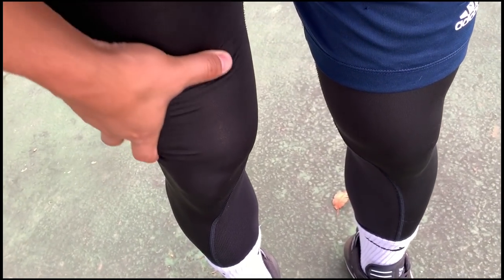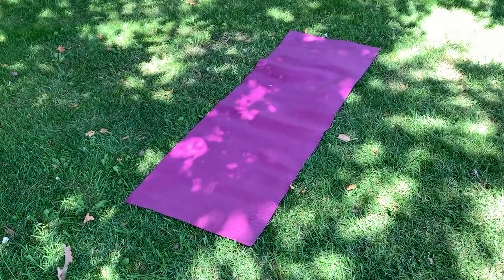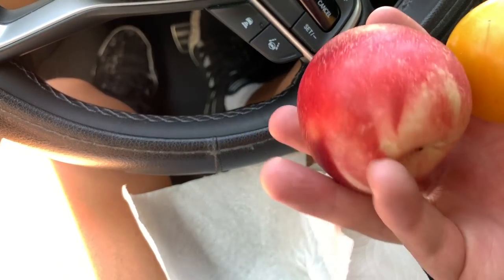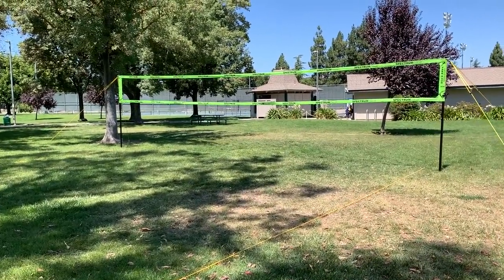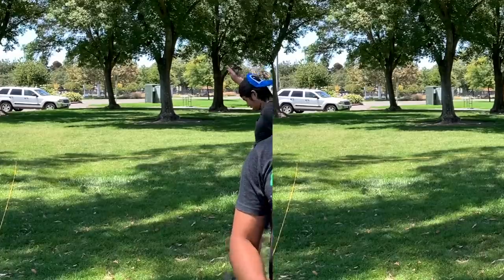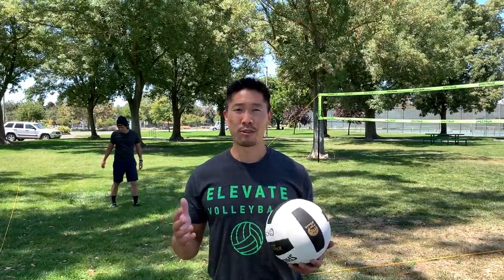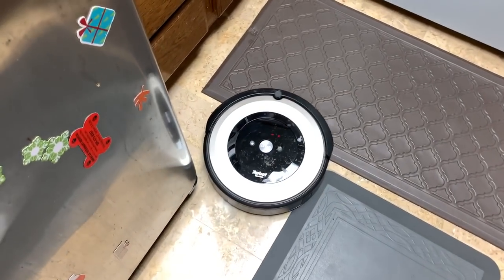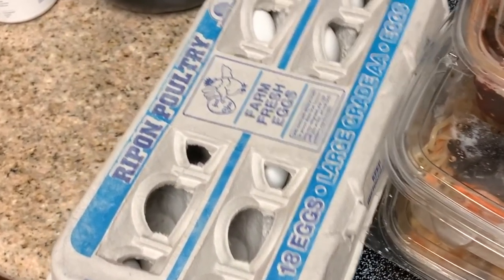FEELING SORE + TRAINING CLIENTS AGAIN | Volleyball Vlog (8-6-20)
I've been ramping up my jump training with double day workouts (jump training in the morning and volleyball practice in the afternoon), and I haven't felt this sore in a long time!  But it's been worth it because I feel my bounce coming back, which you'll see in my hitting reps.  I also started training clients in person again outdoors, which felt great!  Watch the full volleyball practice videos listed below.

Overnight Oats
Relentless Book

Protein Powder
Gatorade Drink Powder